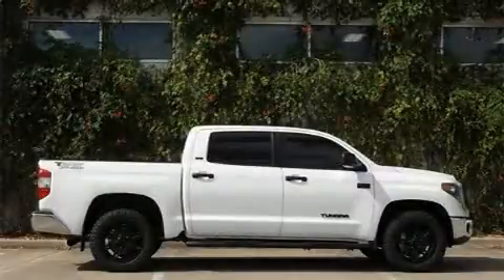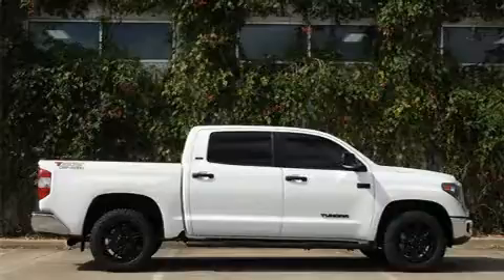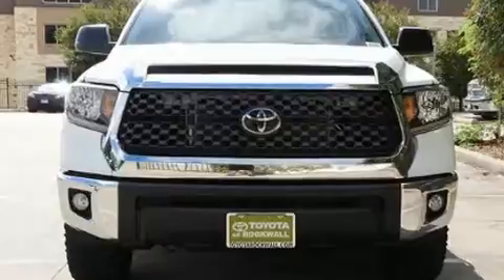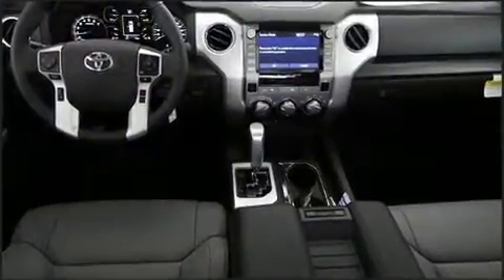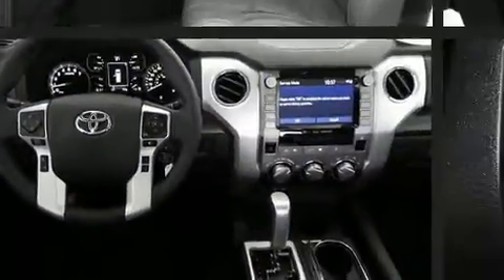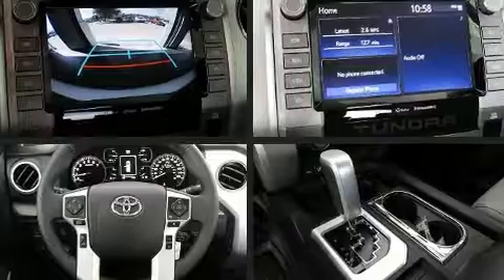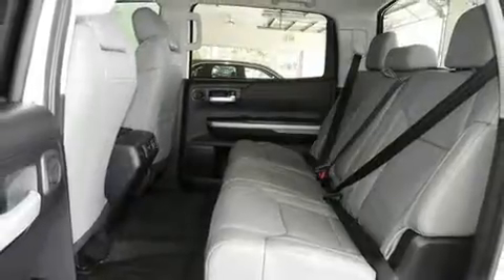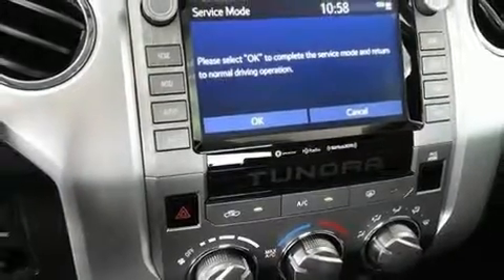2020 Toyota Tundra SR5 5.7L V8 in Rockwall, TX 75087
Come test drive this 2020 Toyota Tundra. This 4 door, 5 passenger truck offers the features and options for which you've been searching. Smooth gearshifts are achieved thanks to the powerful 8 cylinder engine, and for added security, dynamic Stability Control supplements the drivetrain. Top features include leather upholstery, a built-in garage door transmitter, a rear step bumper, front bucket seats, front fog lights, tilt steering wheel, an overhead console, and much more. Premium sound drives 9 speakers, providing you and your passengers a sensational audio experience. In the event of a rollover collision, side curtain airbags provide additional protection for outboard seated passengers. We pride ourselves in the quality that we offer on all of our vehicles. Please don't hesitate to give us a call.